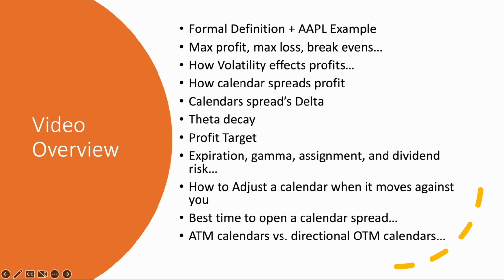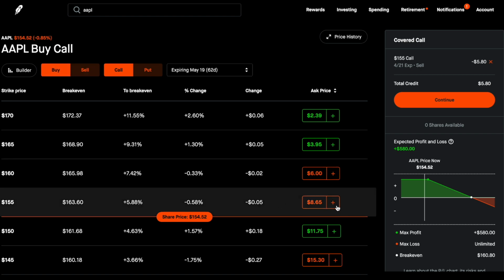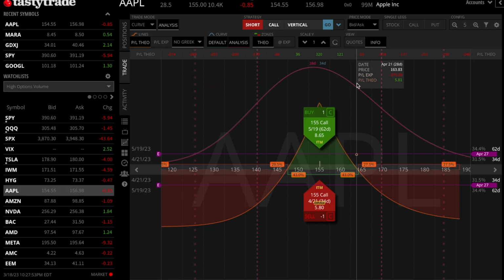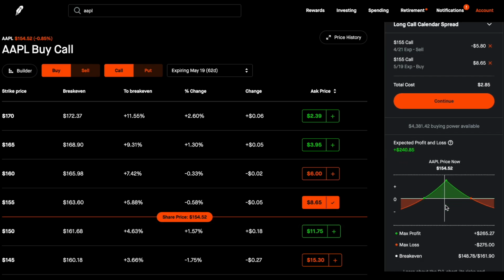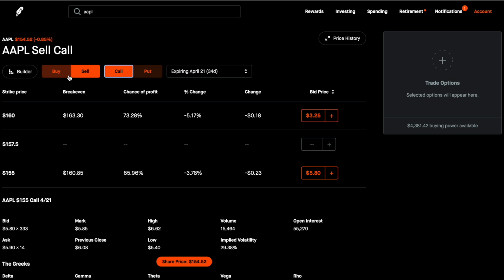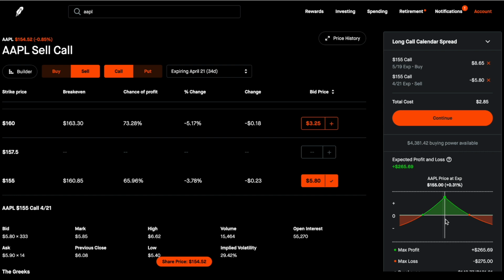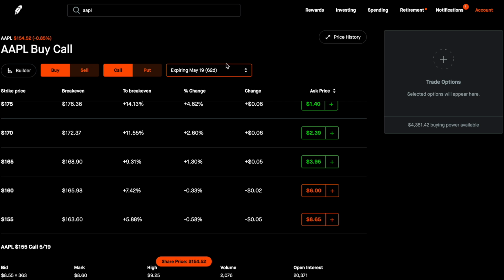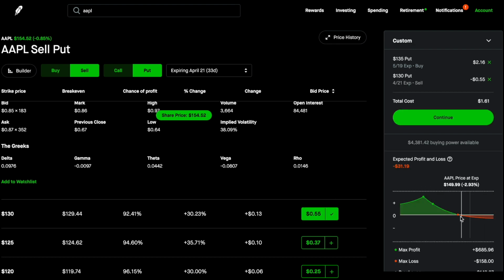Everything You Need To Know About Calendar Spreads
In this video I discuss at length everything you need to know about the calendar spread option strategy.

I talk about what a calendar spread is, how to place one, how it can profit and how it can lose, the risks associated with calendars spreads, when to place one, and why you might want to use this strategy.

Feel free to use the timestamps below to jump around-

Time Stamps:
00:00 Intro
00:23 Video Overview
01:30 Calendar spread definition
01:54 Calendar spread $AAPL example
02:51 Max profit, break evens, and max lose of a calendar spread
04:23 How volatility affects calendar spreads
06:09 How calendar spreads profit
07:22 Calendar spread vega values
07:47 Theta and calendar spreads
08:31 Comparing theta values between different dated contracts
09:10 Profit target, expiration, assignment, gamma, and dividend risks
10:32 How to adjust a calendar spread
11:33 Best time to open a calendar spread
12:09 ATM vs. OTM (directional) calendar spreads
13:41 Diagonal Spreads
14:22 Last words